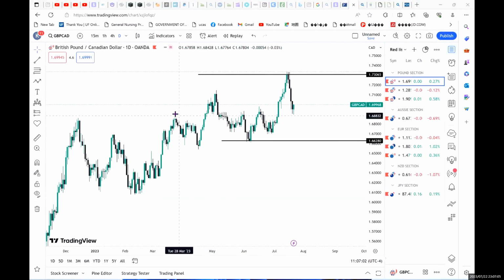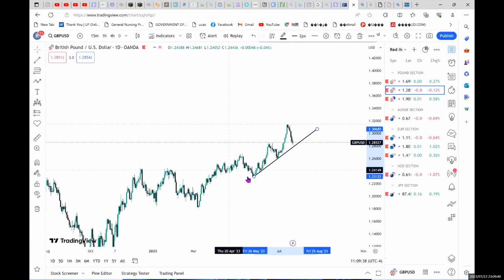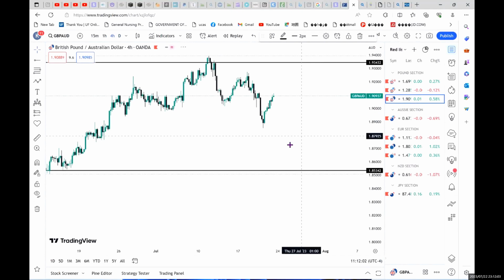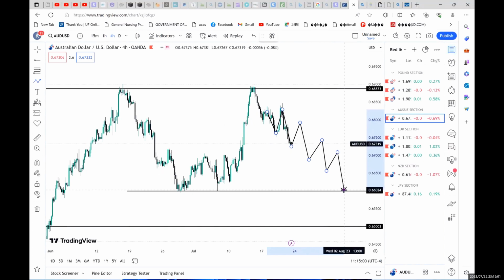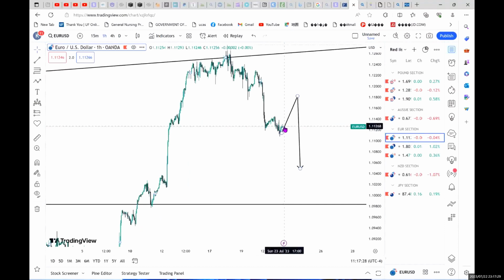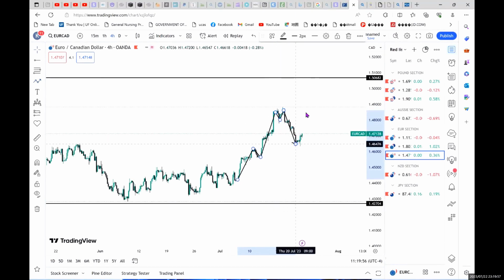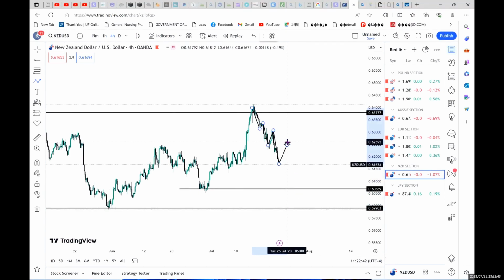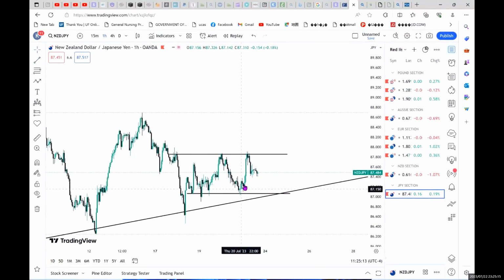Weekly forex analysis 24 28 Jul (GBPCAD, GBPUSD, EURUSD) and more